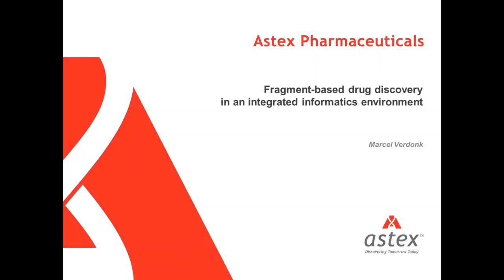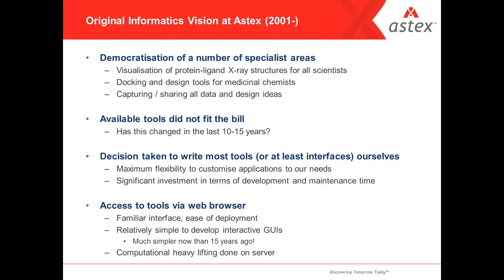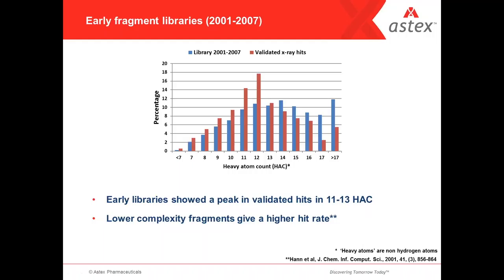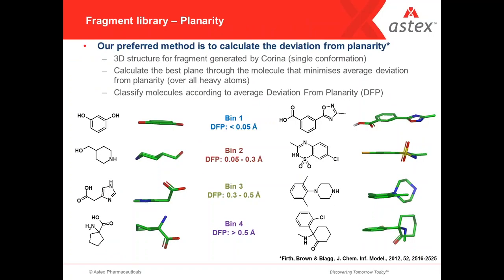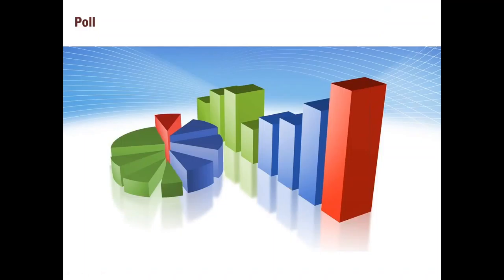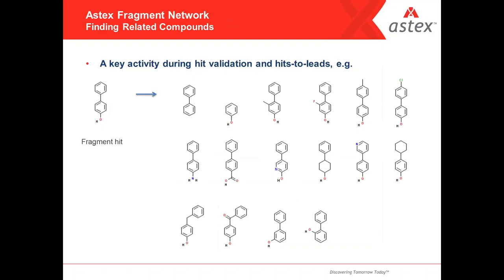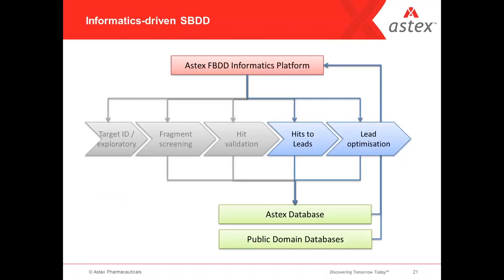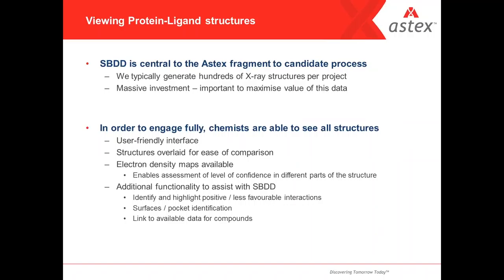webinar recording: fragment-based drug discovery in an integrated informatics environment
From the outset, Astex have committed to developing a highly integrated informatics platform for fragment-based drug discovery. This ensures scientists from all disciplines have all relevant data at their fingertips, and creates an environment that democratizes the drug-discovery process. Here, we will discuss a number of tools that we have developed to achieve this. These range from chemoinformatics approaches to improve our fragment library and assist in the hit-validation stages of a project, to the use of protein-ligand structural databases for hit-to-lead optimization.

guest speaker: Marcel Verdonk, Senior Director, Astex Therapeutics, Cambridge, UK